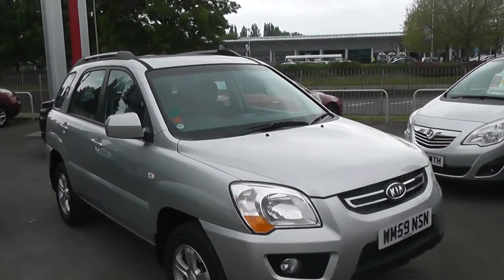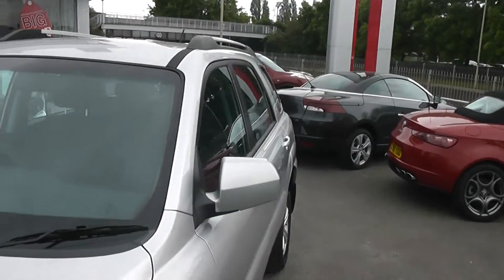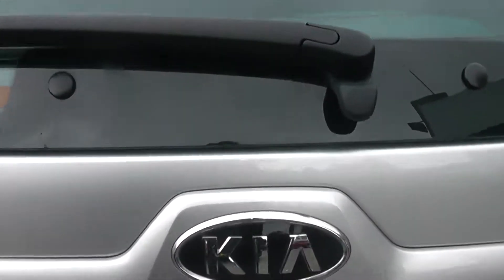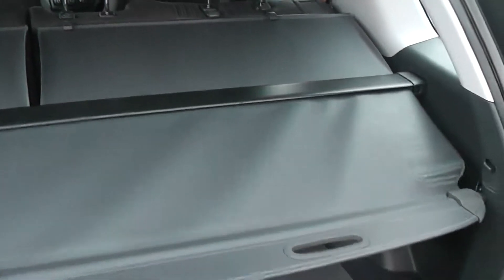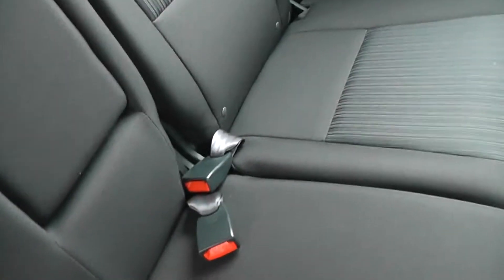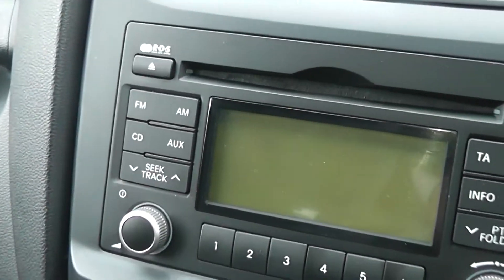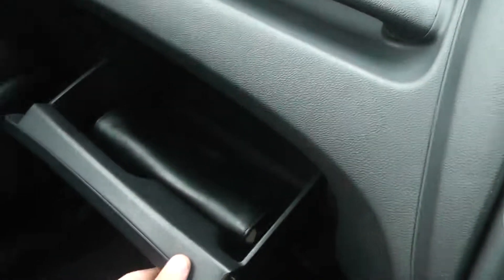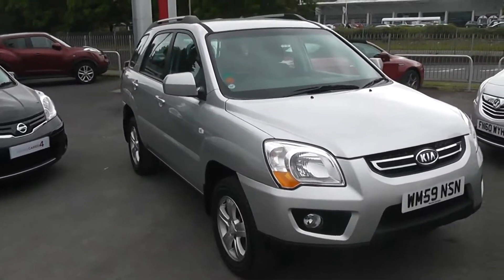WN59NSN Kia Sportage XE in Silver at Wessex Garages, Gloucester